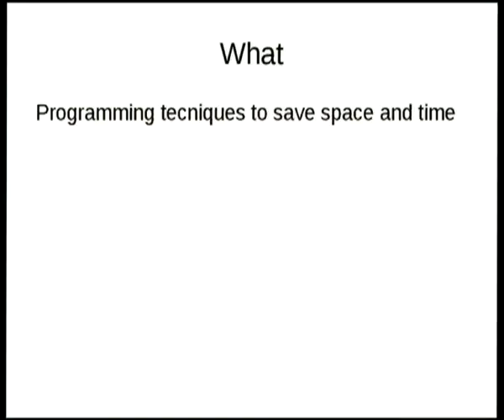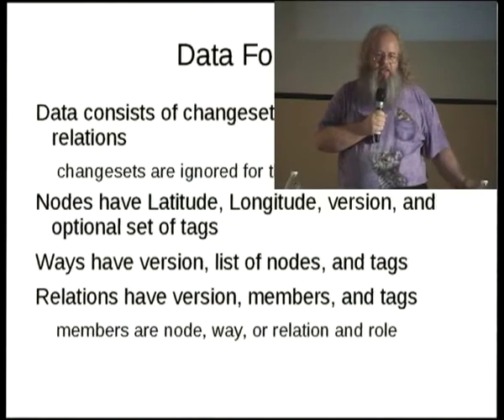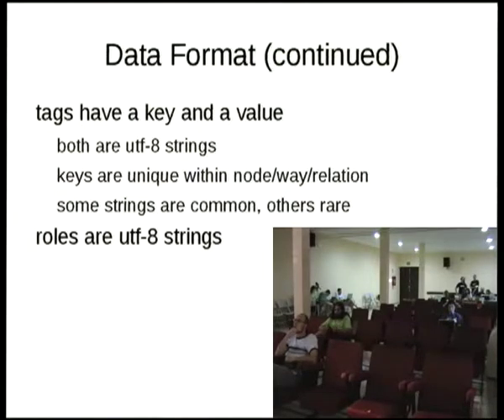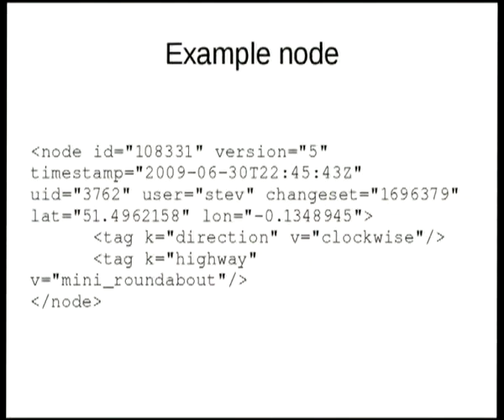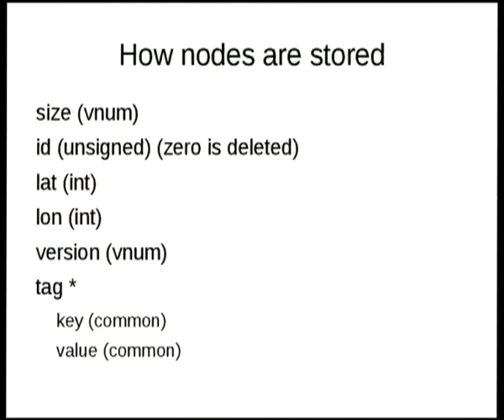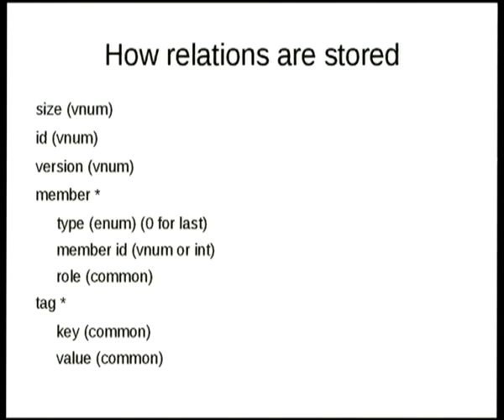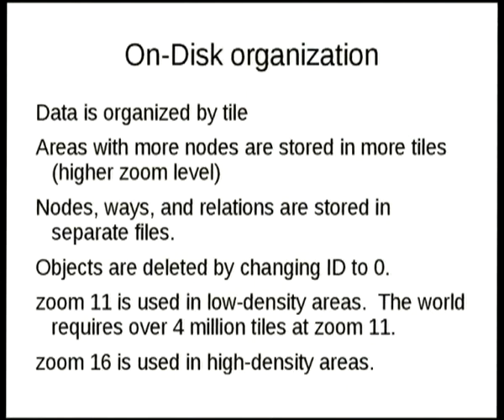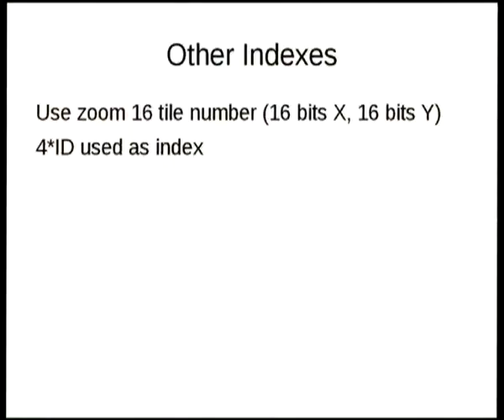Packing the data in and getting it back out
by Blars Blarson

Room: Lower talkroom
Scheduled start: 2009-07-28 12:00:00